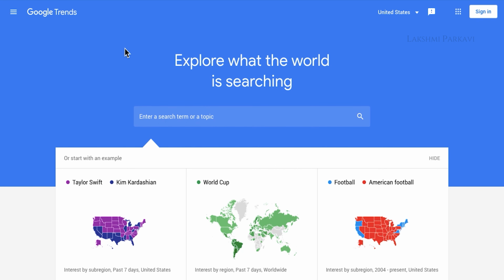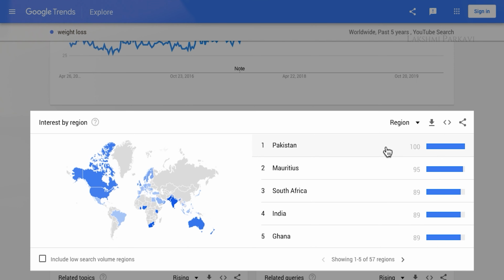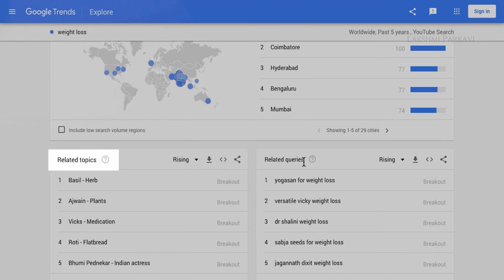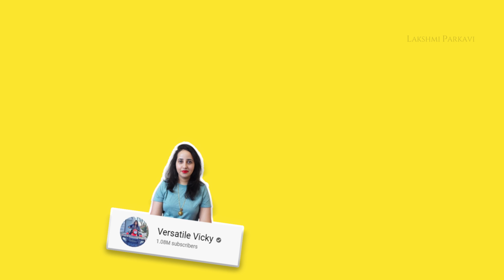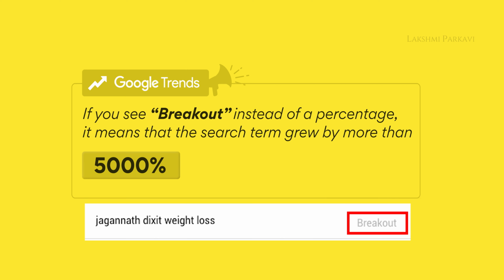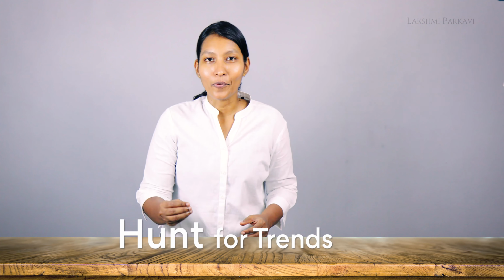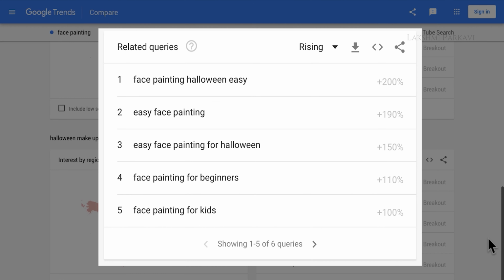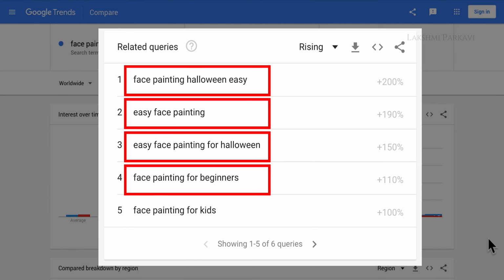How Trends help to grow FASTER in YOUTUBE (2020 Tips)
Are you just a Trend Spotter? Or someone who acts FAST on Trends. In this video, you will learn the different types of Trends, how to use Google Trends to Grow SUPER FAST on YouTube. If you catch the trends and capitalize on them you can grow from a Small Ant to Huge Dinosaurs on YouTube, Website and in your Business

Let me know what you think, ask a question, or suggest a video topic I should produce in the future in the comments below! I'd love to hear from you!

Learn YouTube SEO, Growth Hacks, The YouTubeEcosystem.This 2020 jumpstart your Growth in YouTube.

P.S: If you are a student or someone who wants to enroll in this course, and cannot afford the 10$ course fee: write to me at with why you want to take up this course.  I will reply to you with Free Access to the Course.